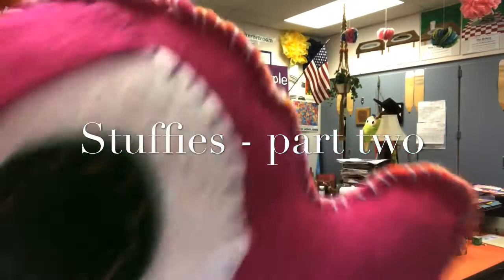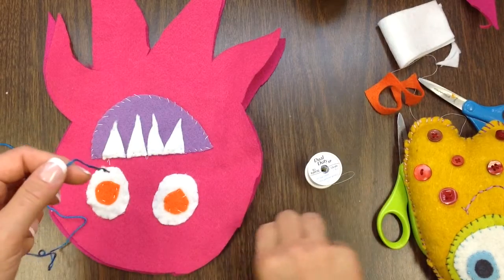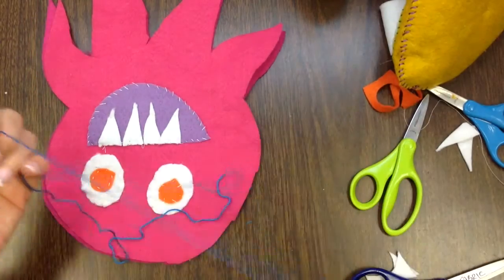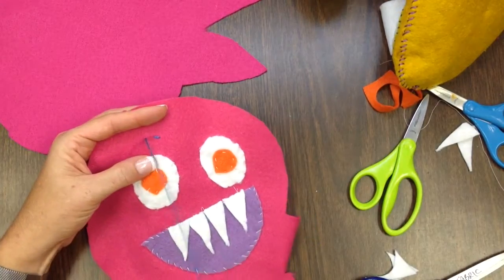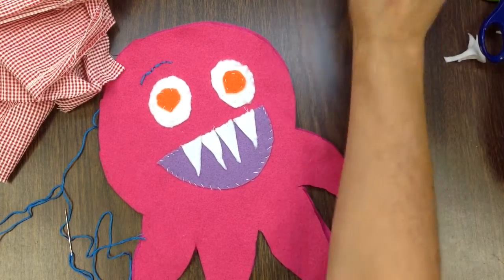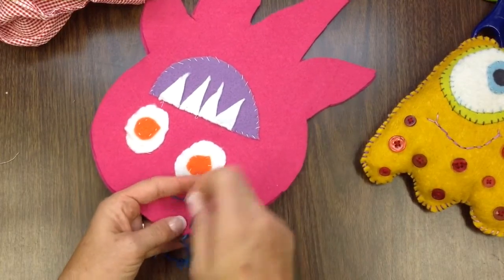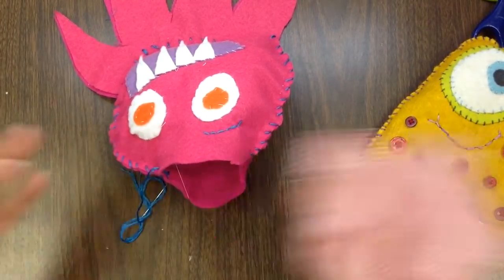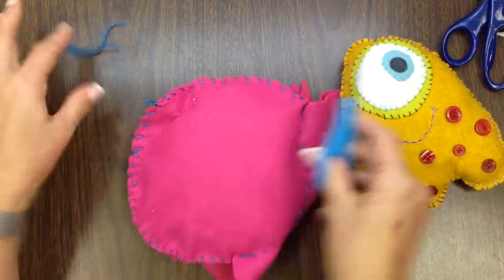Stuffies - part two